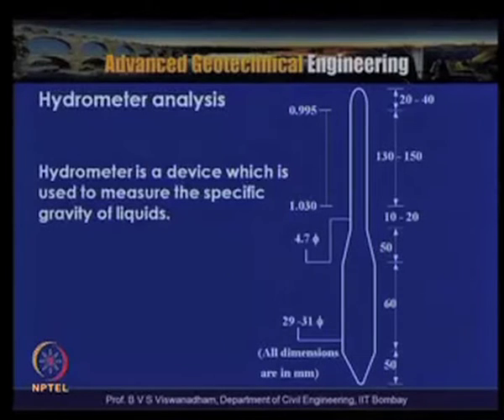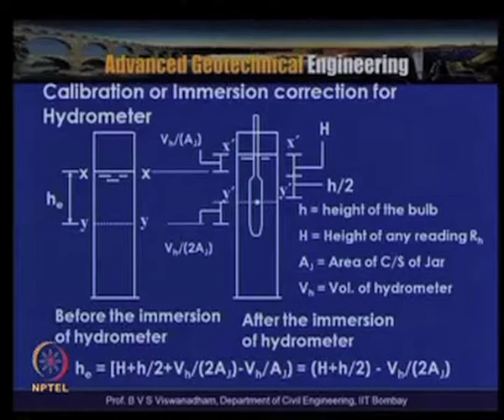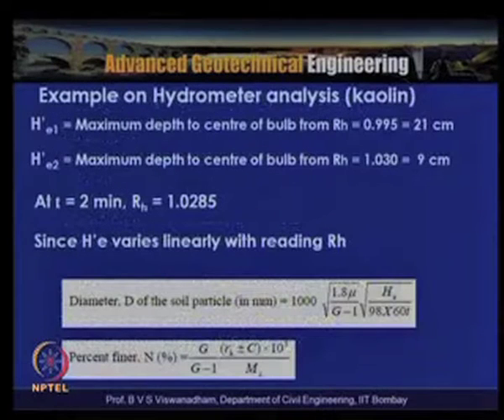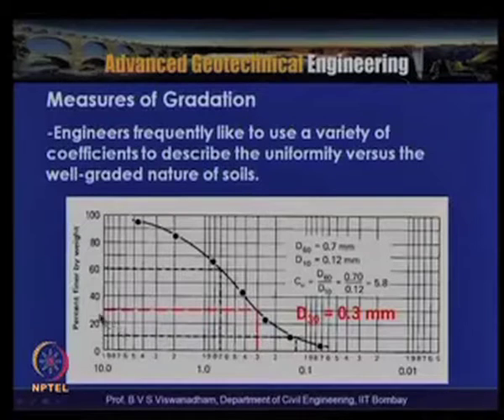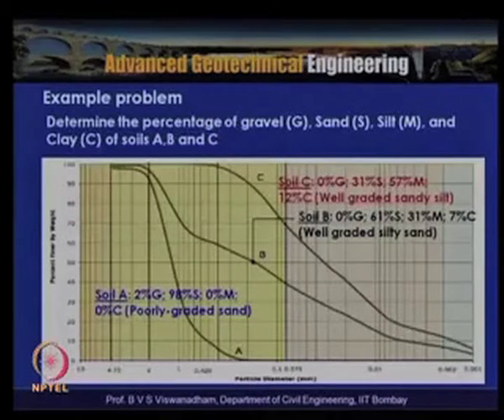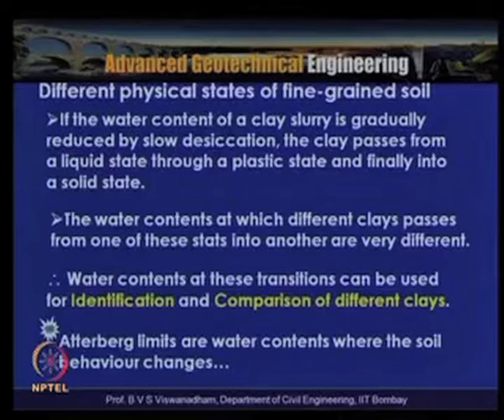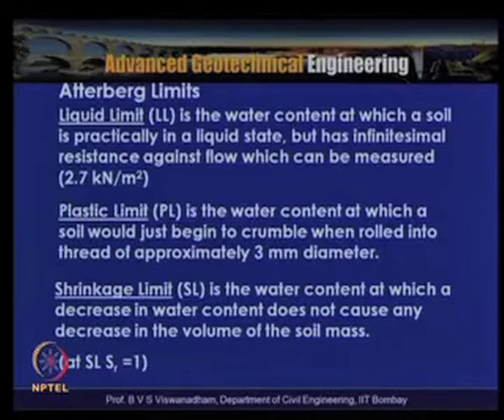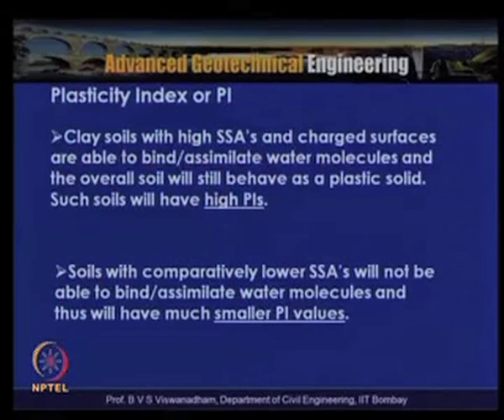Lecture 6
Subject :Civil
Course  :Advanced Geotechnical Engineering